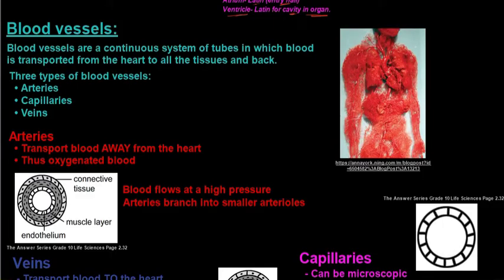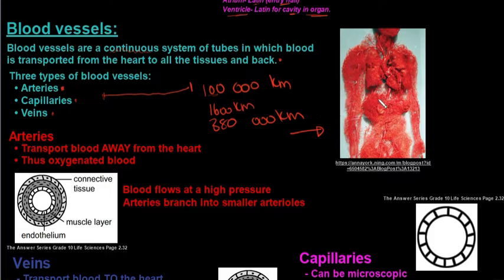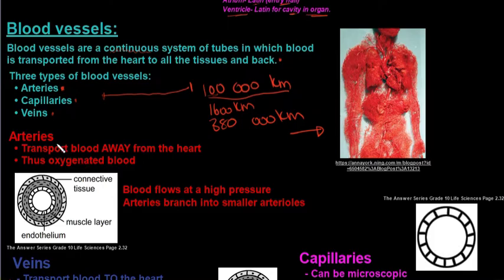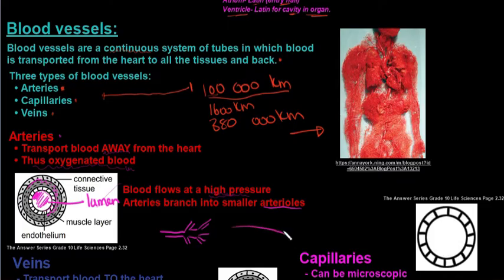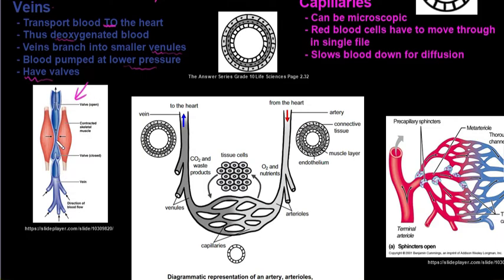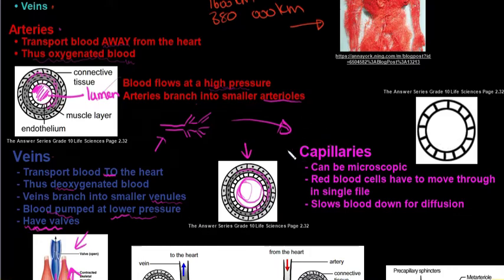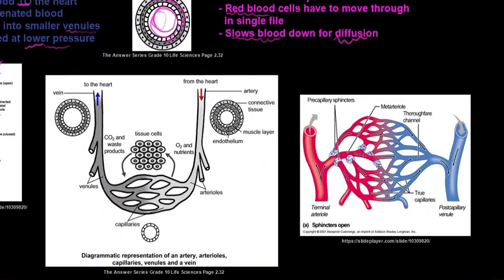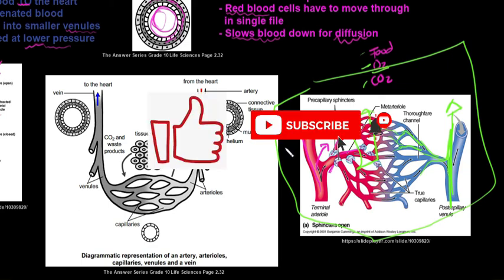Grade 10 Life Sciences Human Transport System Part 4 Blood Vessels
In this video we look at the blood vessels that are found in the human body.

Resources:
The Answer Series Grade 10 Life Sciences
Fouché, H. & Sterrenberg, L. 2013. The Answer Series: Life Sciences Grade 10. Cape Town. Pages: 2.28, 2.29